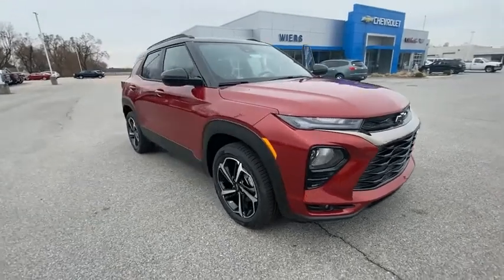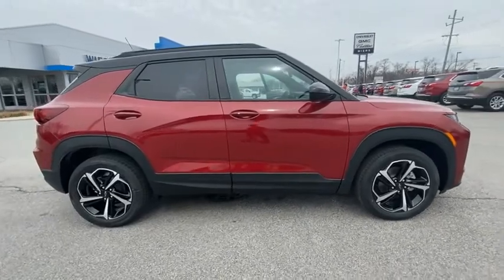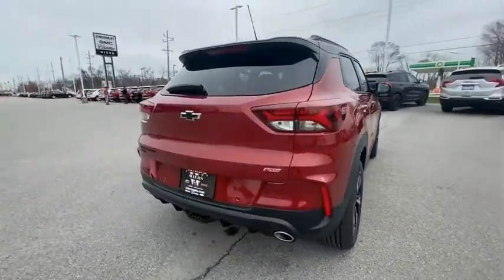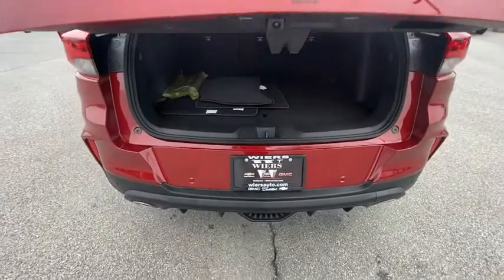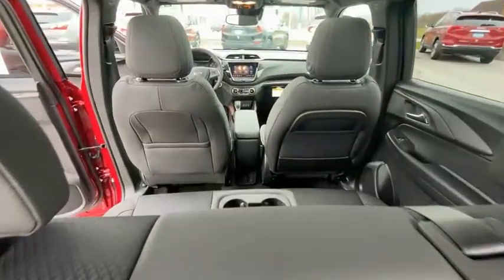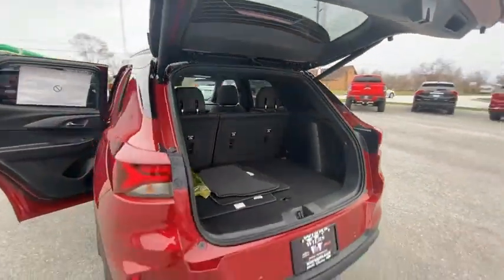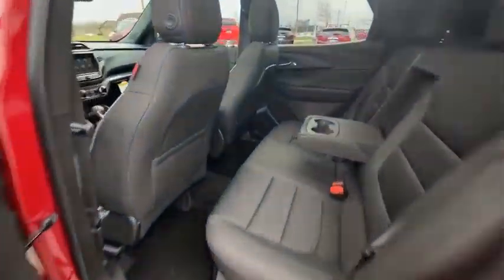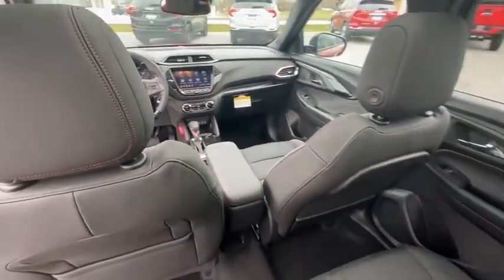2021 Chevrolet TrailBlazer B5017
2021 Chevrolet TrailBlazer RS